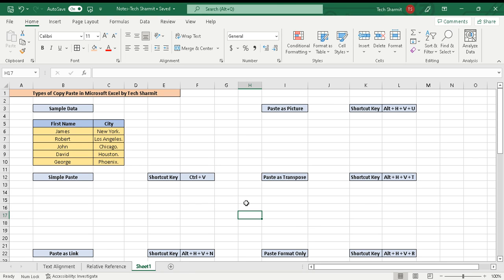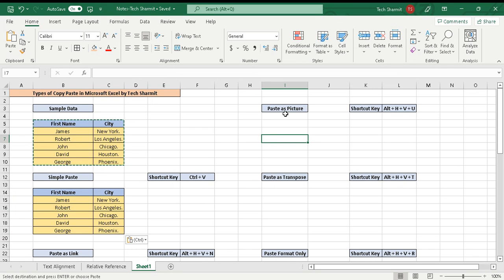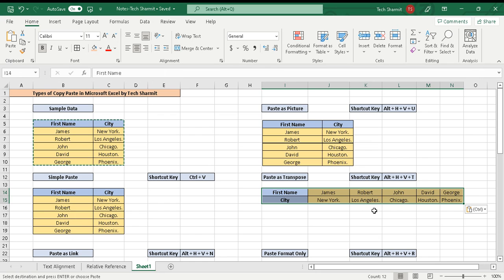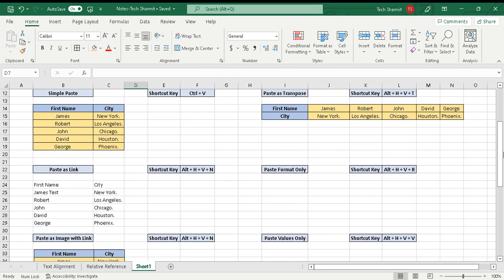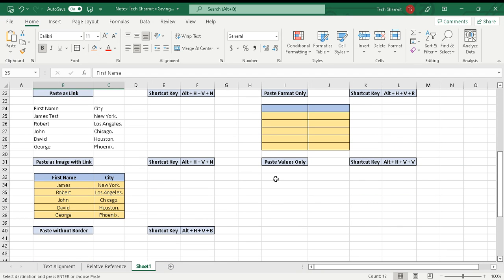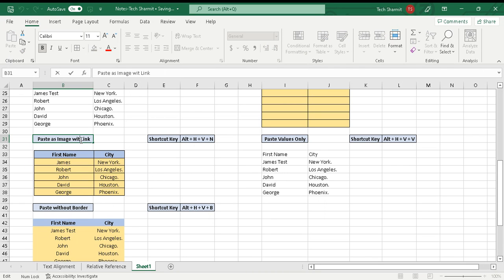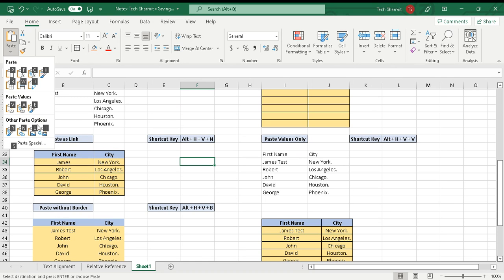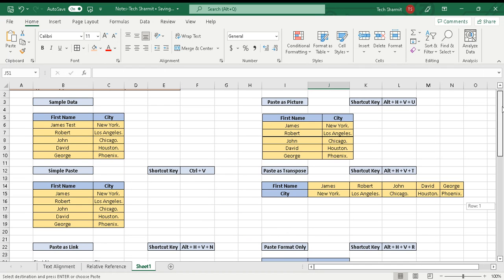Different ways to copy paste data in excel | ms excel full course | Complete Microsoft Excel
1. Different ways to copy,  paste the data in excel.
2. Introduction to paste special.